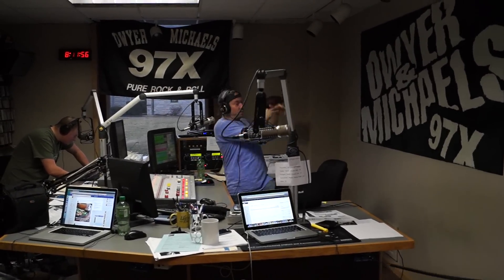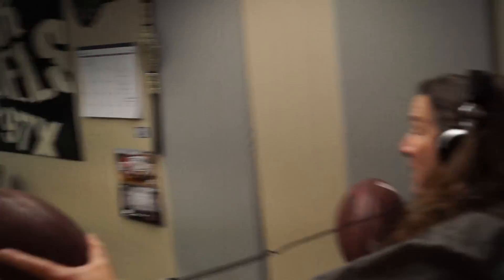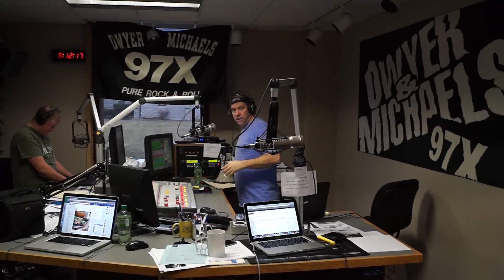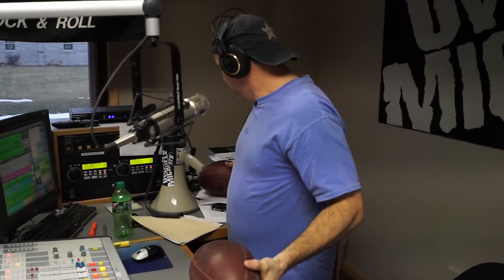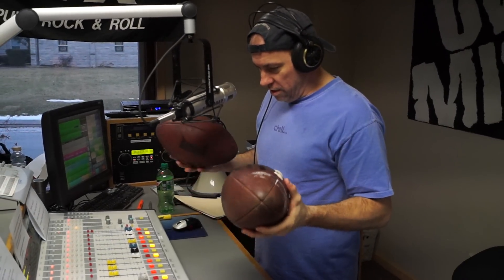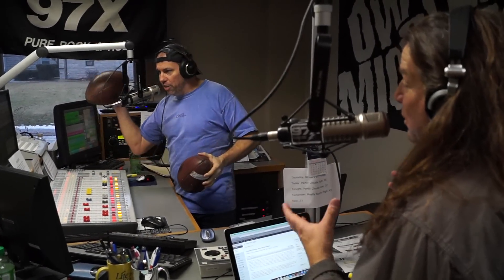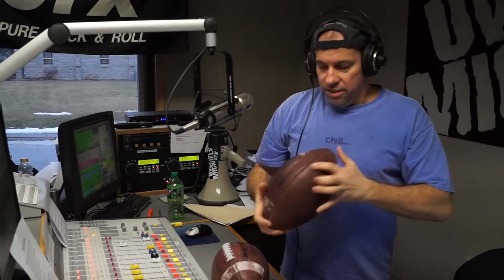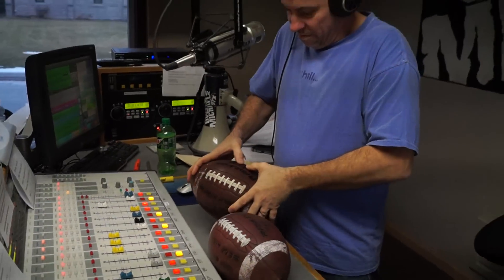Michaels Tries to Pick the Under-Inflated Football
Michaels boasted that he would be able to tell the difference between a football that was inflated to regulation pressure and one that was two pounds lighter.